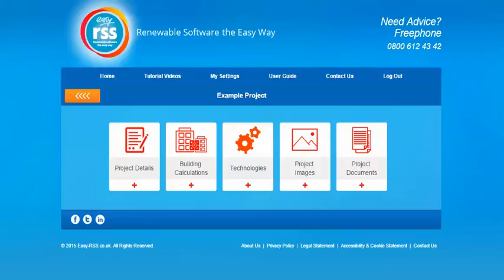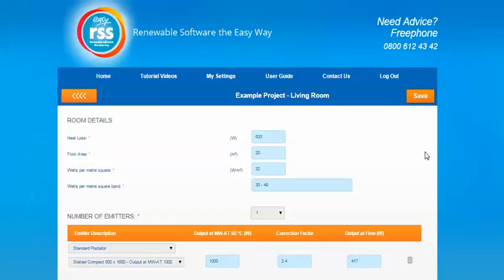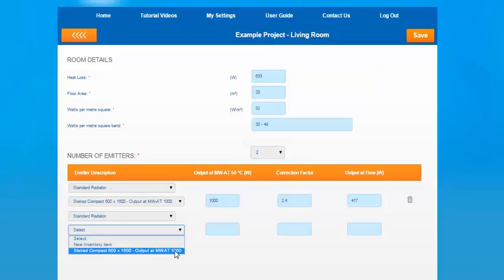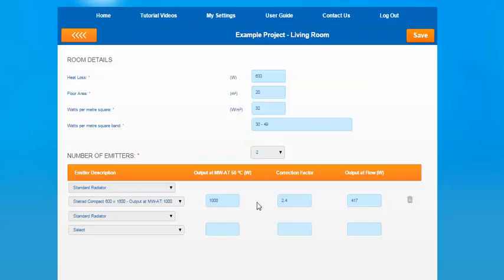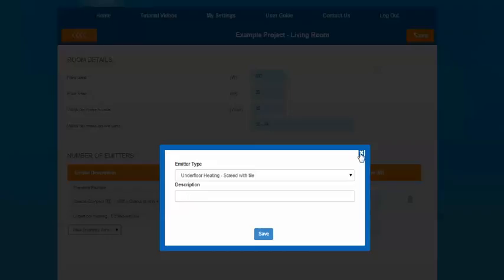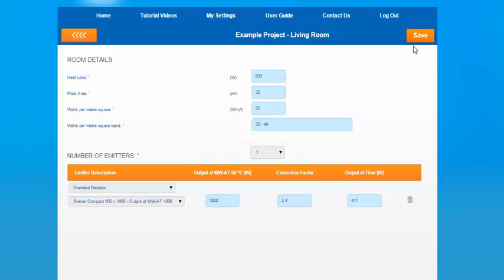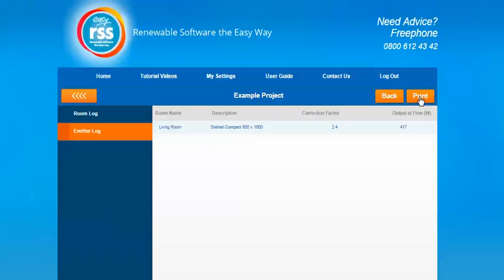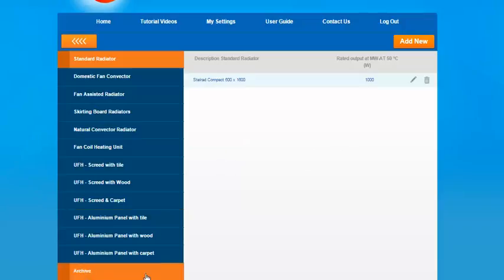Emitter Log Tutorial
– This video is a guide for the Emitter Log section of Easy RSS. The Easy RSS Emitter Log area has been designed to comply with the Heat Emitter Guide. The Emitter Log allows the recording of all emitter sizes and types in accordance with the Heat Emitter Guide. The Emitter Log is used for Heat Pumps and Biomass.